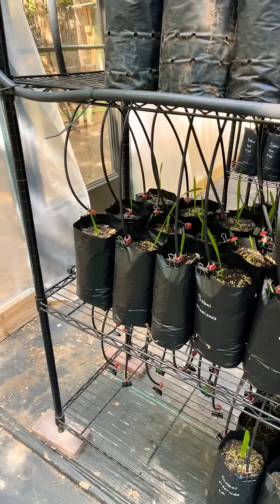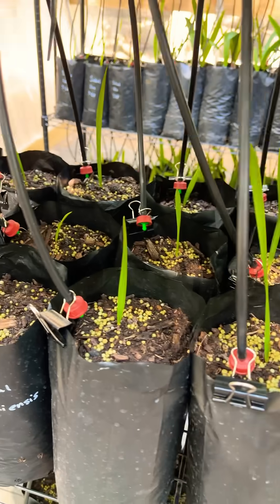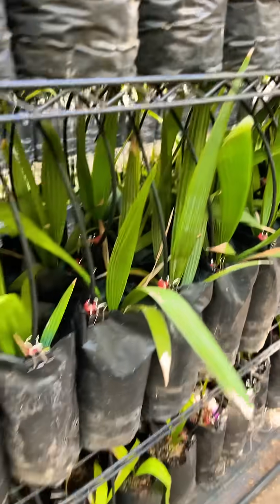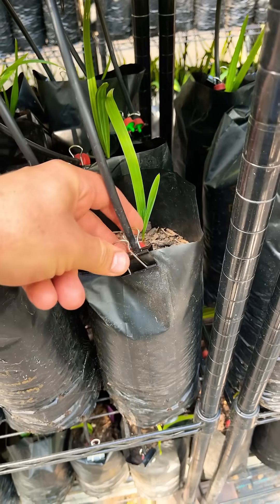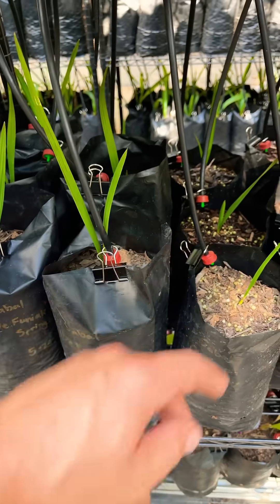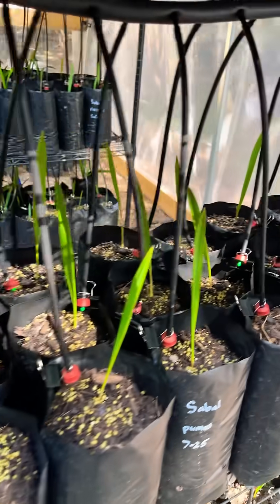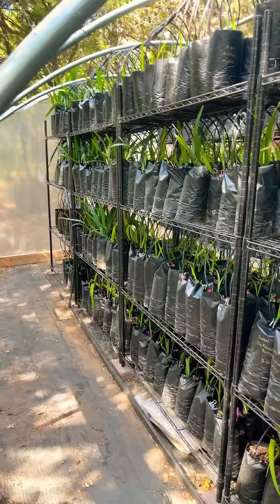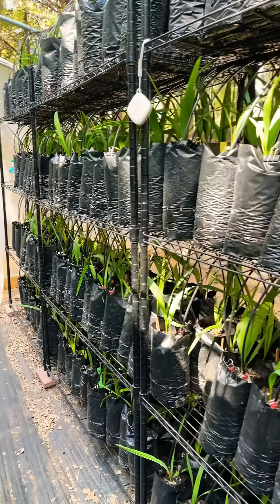Greenhouse drip, done!!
We are finally done.. All 1,200 seedlings (600 per side) are fully irrigated with .25gph drip emitters. This process taught me a lot, and took about 3-4 weekends of on and off work. There were many trips to Lowe's to pick up some small odd and ends things, Amazon orders for parts, and just a lot of sweat equity. a lot.. I will either do a FB Live, YT Live, and a longer form video here on YT as well to document the entire process. It really wasn't that difficult, but boy is this rewarding!!

Greenhouse Drip Irrigation parts list

100' 1/4" Drip Distribution Pipe
Drip Punch tool
.25 gph drip emitter
Govee Thermoeter and Hygrometer
Drip Emitter
Zip ties
Rachio Irrigation Controller
Black Binder Clips

There were some other adapters I have to use to go from the 1/2" flexy pipe coming off my irrigation zone and then into a threaded adapter outputting to compression 1/2" which got me to the distribution poly line.

Link to our etsy shop is below where all inventory, prices, etc are current.  Reach out with questions as always at sabalking.texas at FB, IG and gmail

TX Certificate # - 0952546